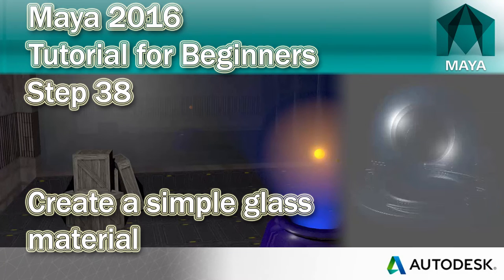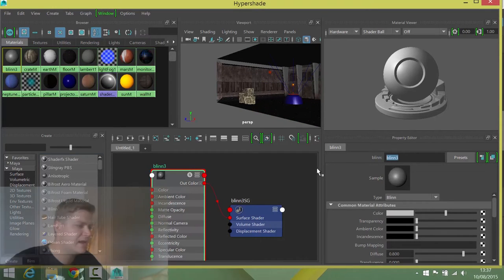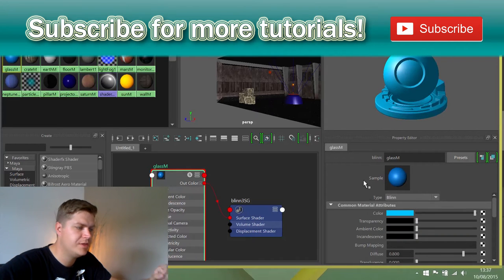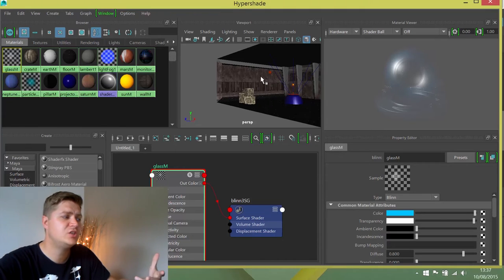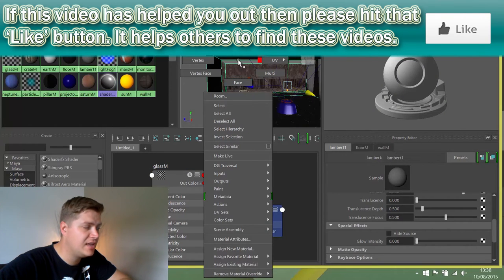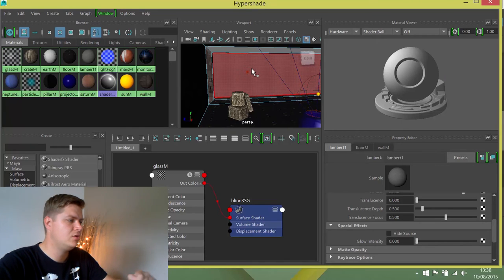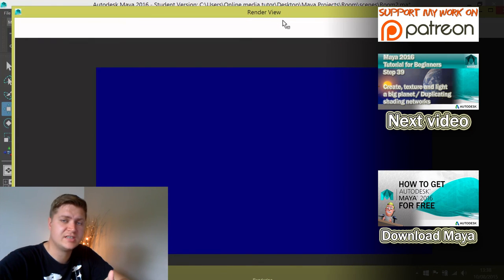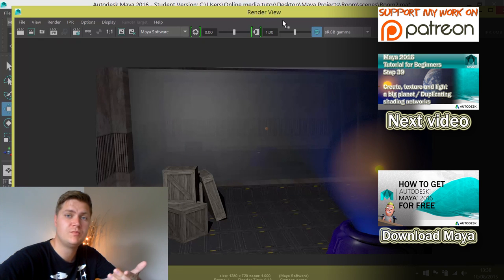#38 How to create Glass in Maya 2016 | Simple glass material / texture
In this part of my Maya 2016 tutorial for beginners you will move back into the hypershade to create a glass material for the window you created in the previous step.